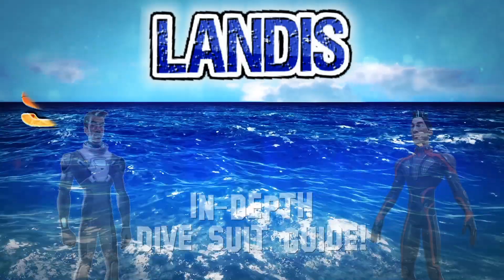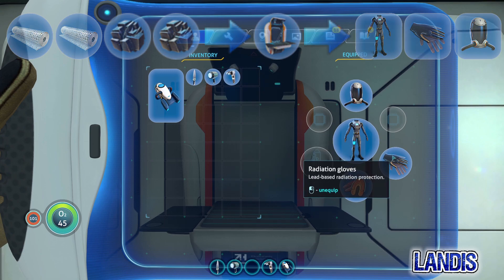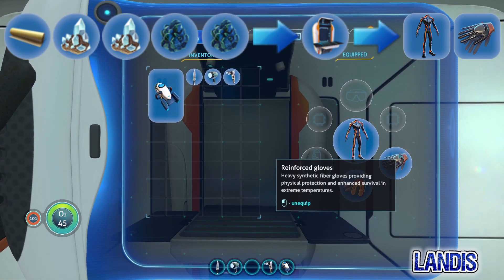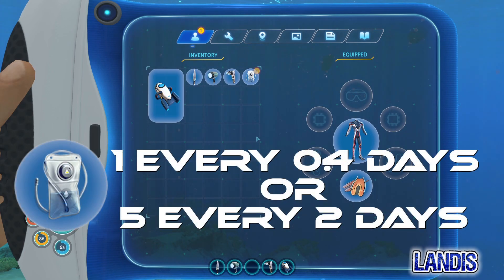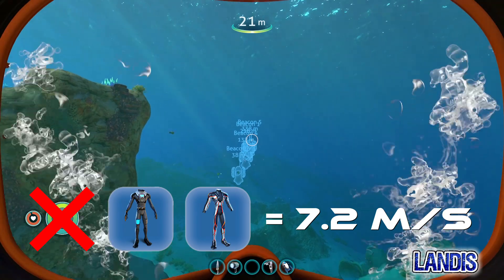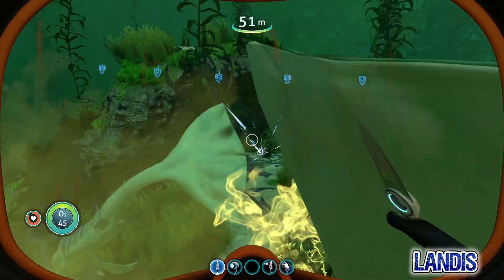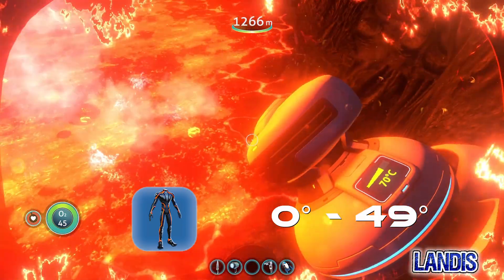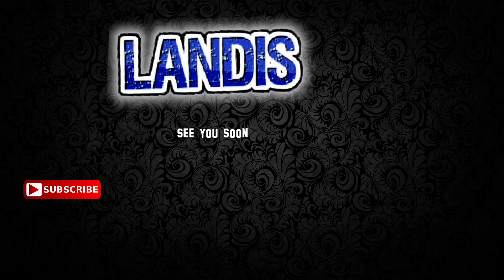In Depth - Diving Suits! - Subnautica Guides (ZP)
Part of the Zero Point guide series.
In this guide I will be covering the differences between the reinforced diving suit, stillsuit and radiation suit.